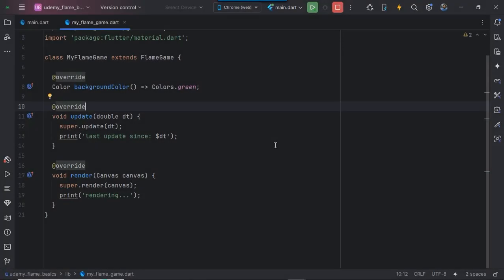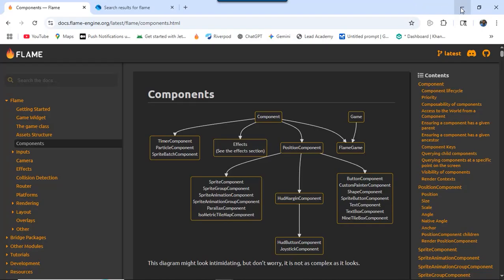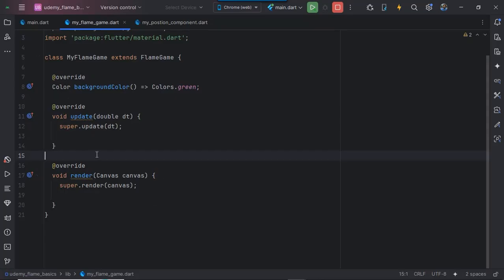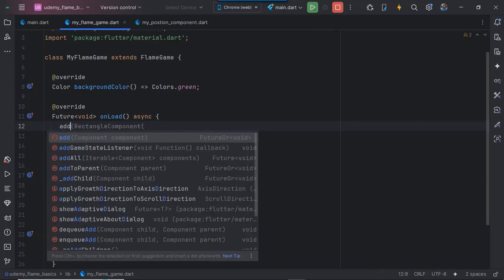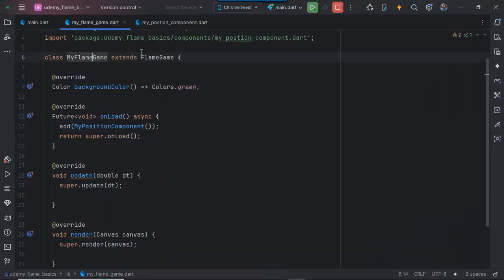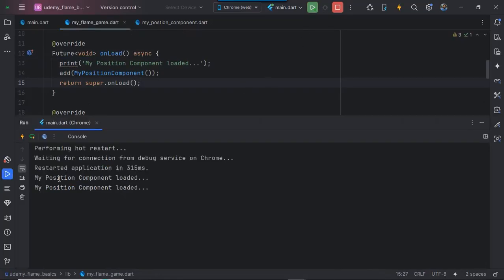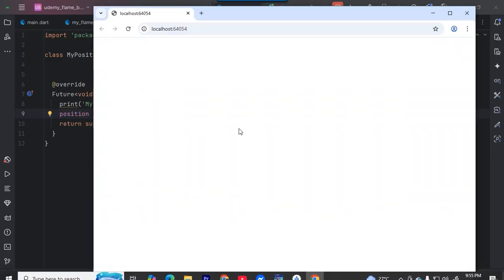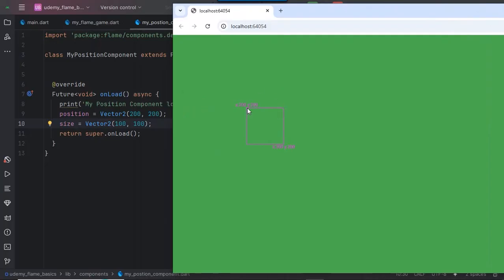4. Flutter Flame Game Engine - Introducing Position Component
This video is a part of the course published on Udemy titled "Master Flame Game Engine with Flutter -
Build 2D Mobile Games"